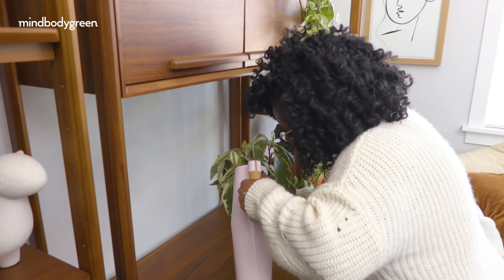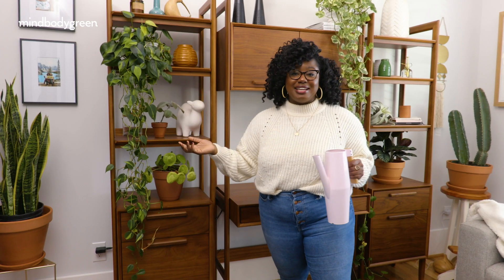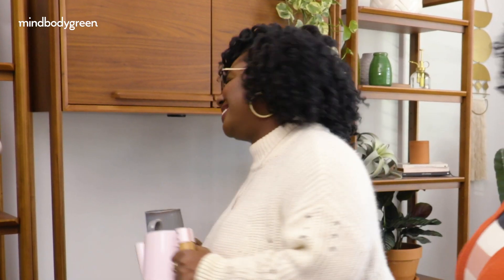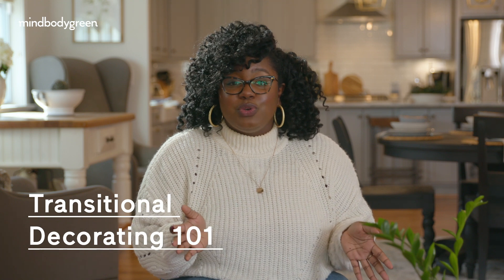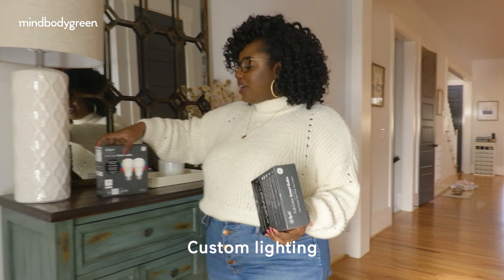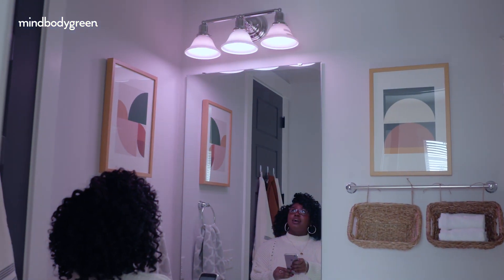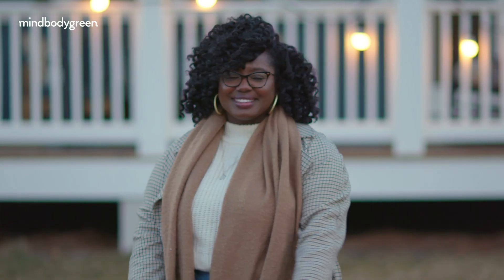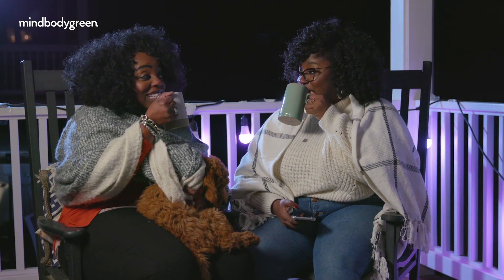MBG x C by GE presents Lights Out with Janea Brown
In this episode of Lights Out, Janea Brown shows us easy tips to give your transitional space some love and her approach to staying rooted during times of change.